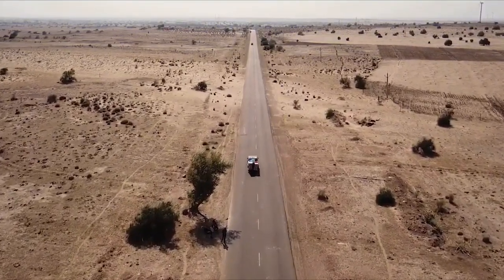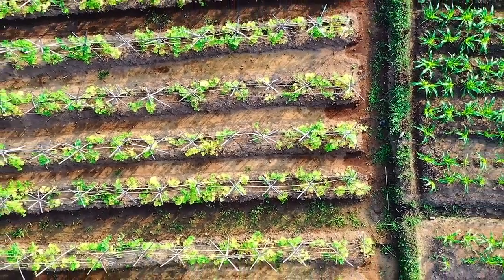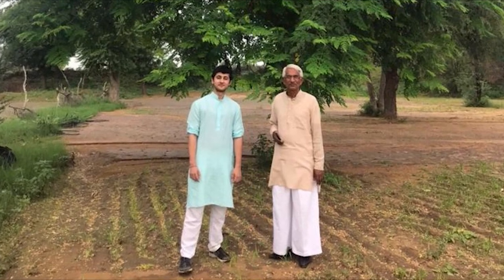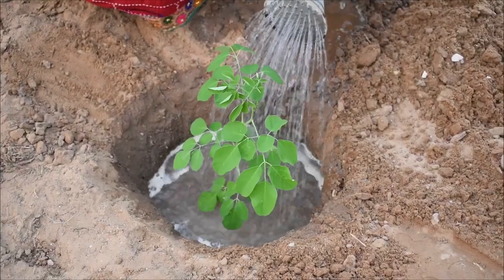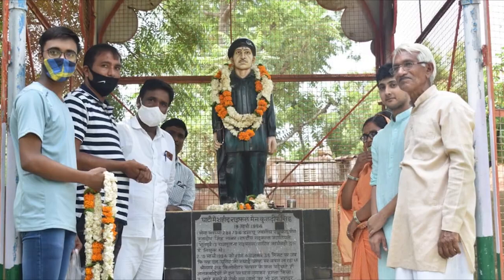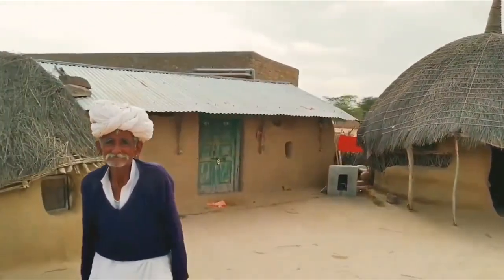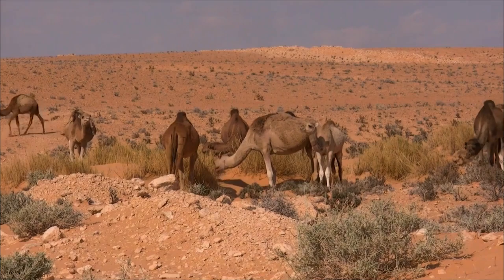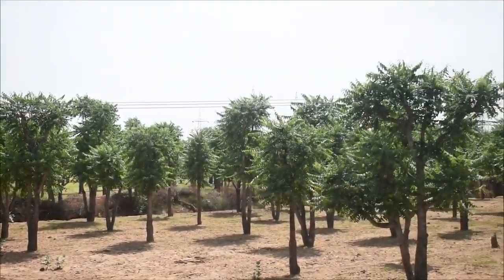1st Winner | Team - Urvara-Greening Mother Earth | Youth for Earth Awards 2022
Standout project "Urvara-Greening Mother Earth" by Adhi Daiv from Rajasthan focused on countering soil degradation in the arid wastelands of Rajasthan's desert region with an innovative approach.

Congratulations to the Team - Urvara-Greening Mother Earth for being the 1st winner of these awards. The project involves the implementation of dry land agroforestry, a method that stands out for its efficiency and sustainability. A remarkable aspect of this method is that it requires only a single liter of water to sustain the growth of any native plant throughout its entire life cycle.